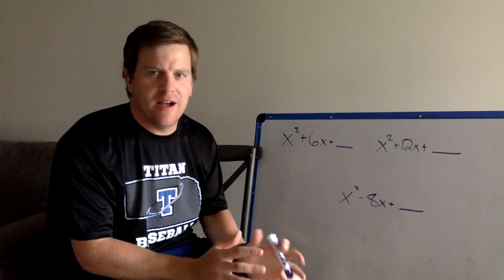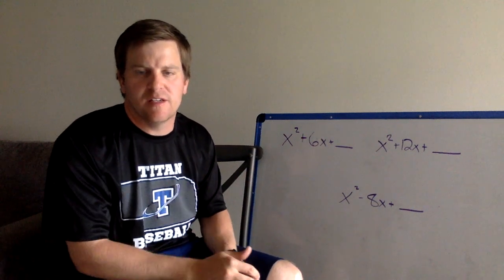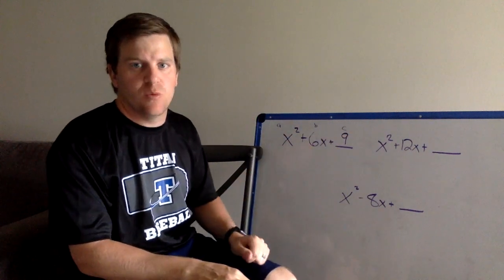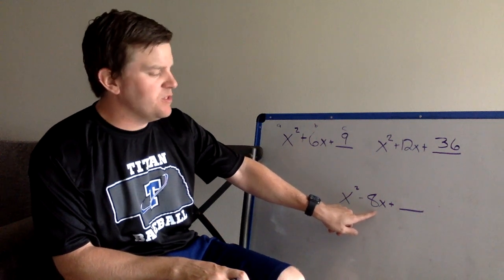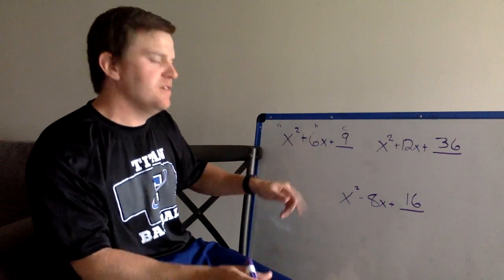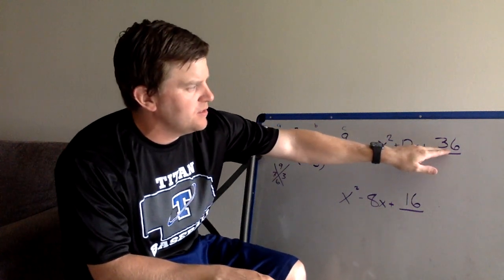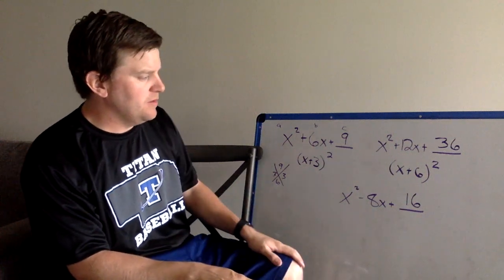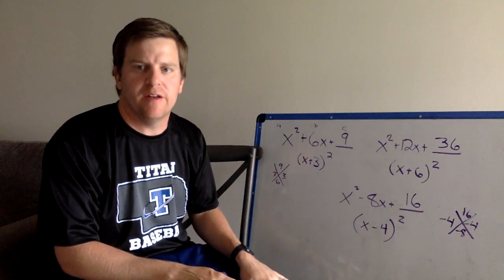Complete the Square Pt 1